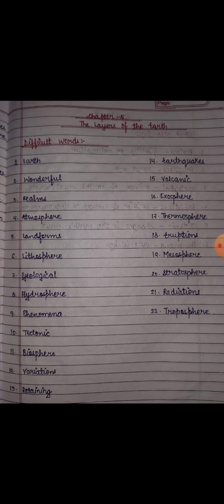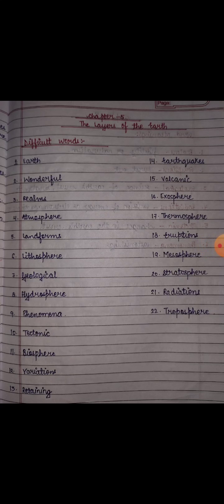Class V Social Studies Chapter-5 Part-II